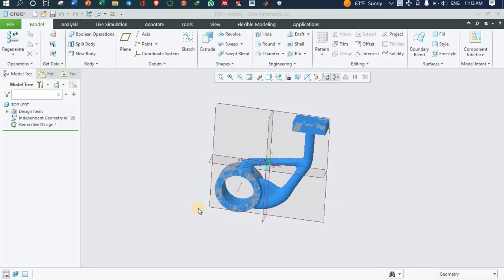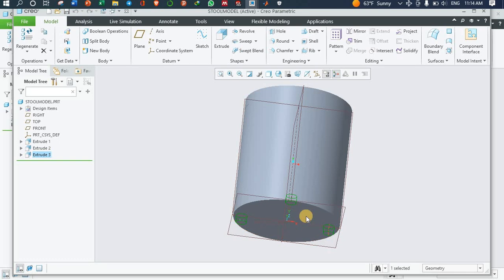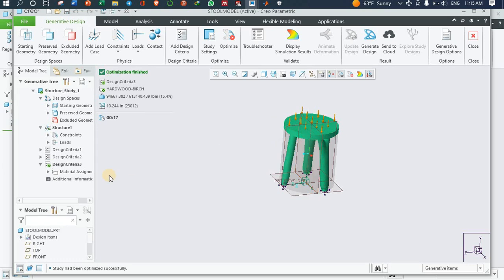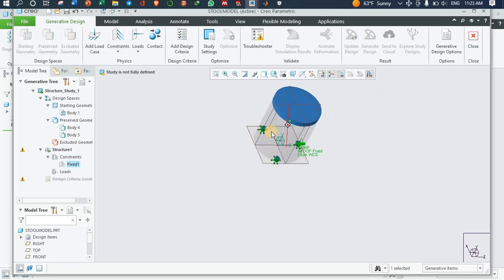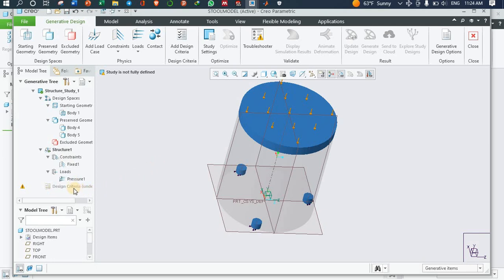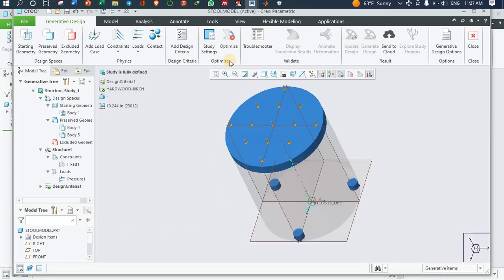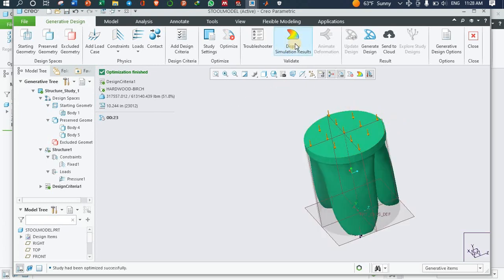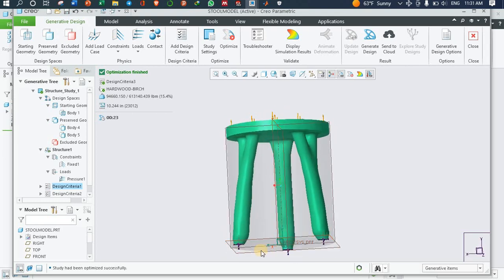Topology Optimization of stool on Creo parametric